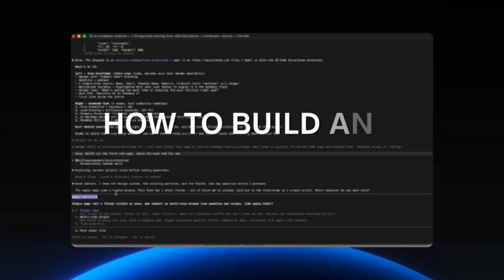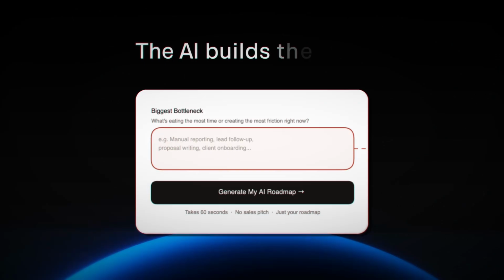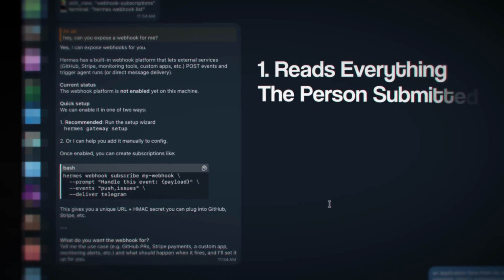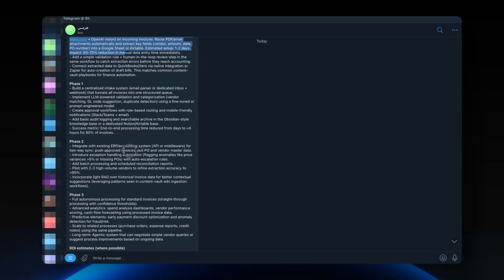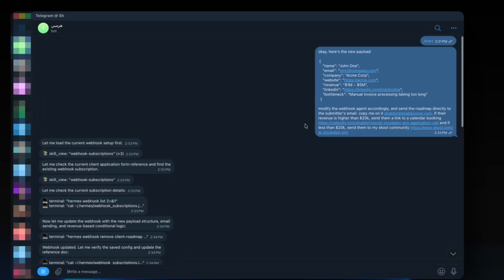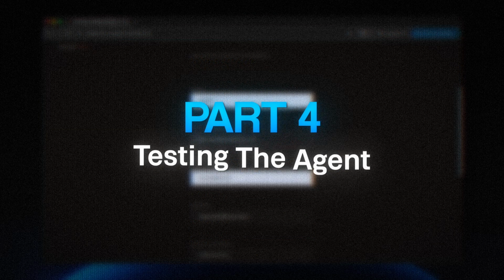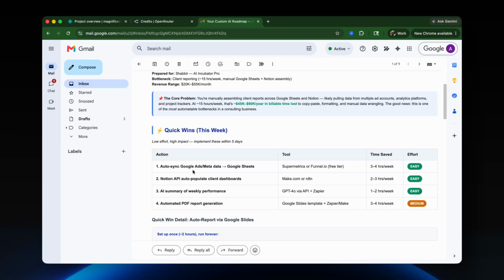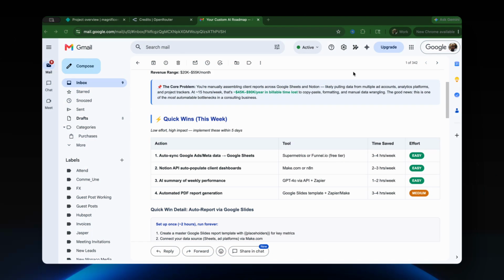This Hermes Agent Sends Qualified Leads to My Calendar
I built an AI intake system on my real website that analyzes every new lead's submission, writes them a custom automation audit, scores their fit, and routes them to the right next step. No manual review. No guessing.